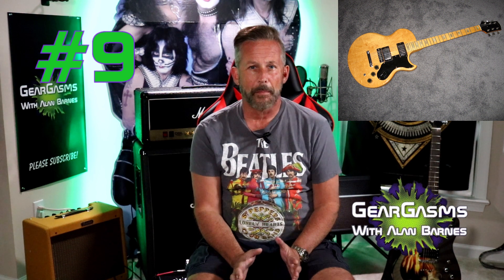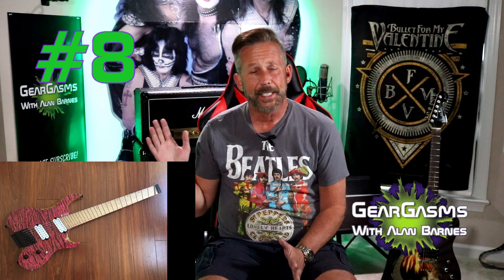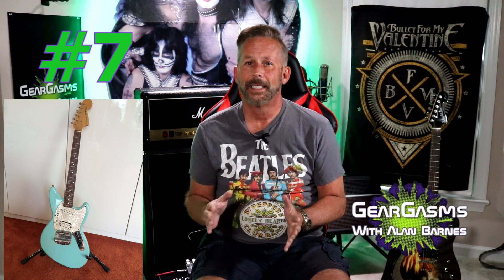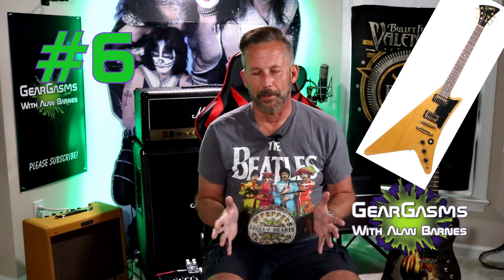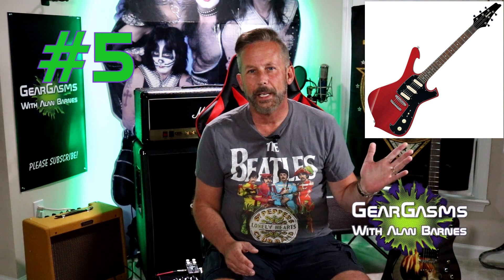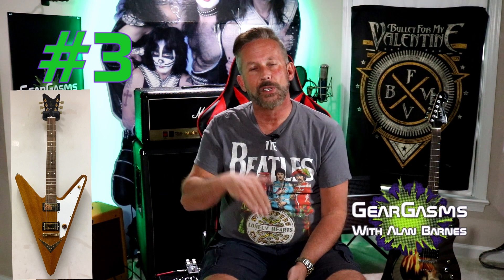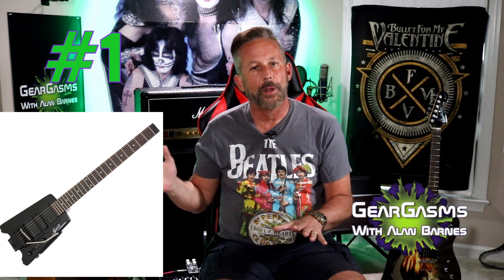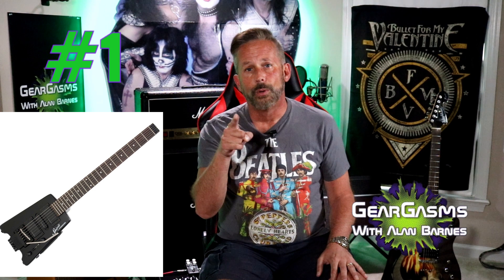Top 10 Ugly Electric Guitars - The Fugliest Production Guitars Ever ??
Only major releases from major guitar companies qualified to make this list. No custom shops, no one-offs - actual guitars releases that were sold to the public.
Do you like List Videos with Guitar Players in them?  Here's the full Playlist of Top Ten Videos!
Chapters:
00:00 - Intro
01:17 - #10
02:34 - #9
03:32 - #8
04:26 - #7
05:58 - #6
06:48 - #5
07:14 - #4
07:58 - #3
09:00 - #2
09:52 - #1
10:55 - What Did We Learn Today?